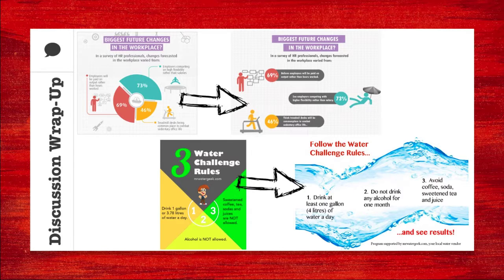ITEC 5320 Week 10 Wrap-Up